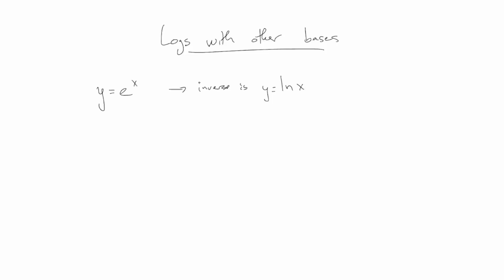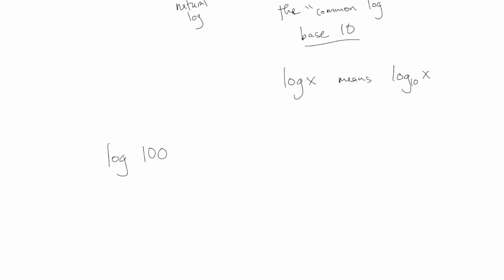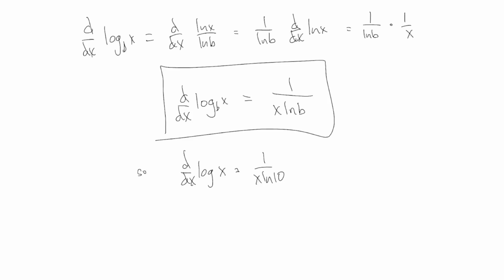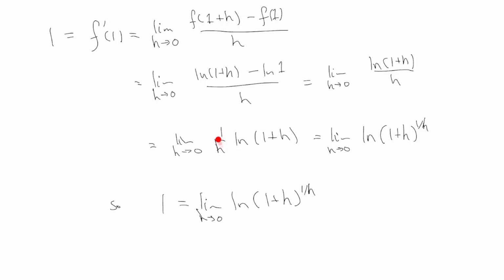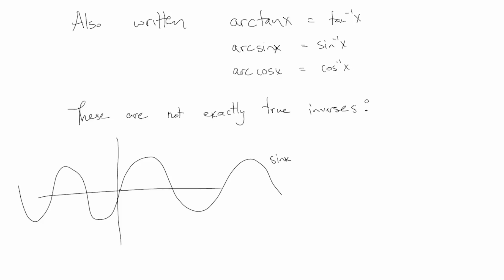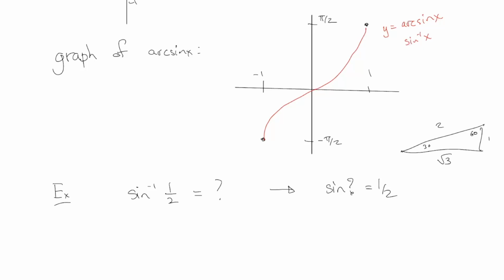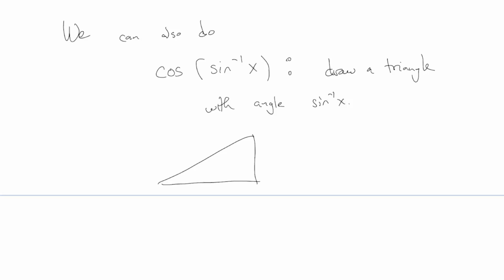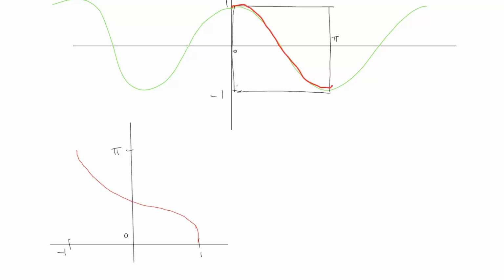Calculus II ep10: Inverse trigs (Feb 11, 2025)